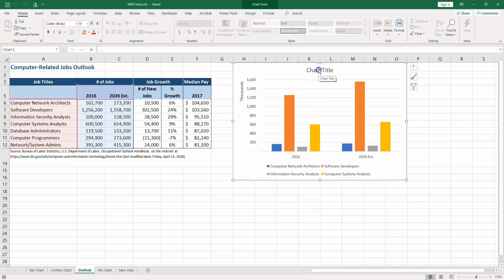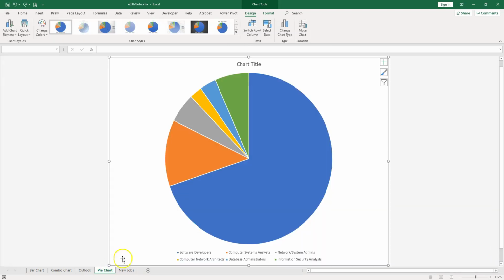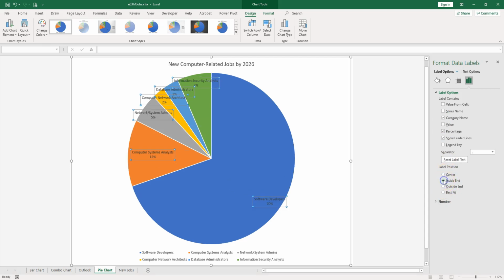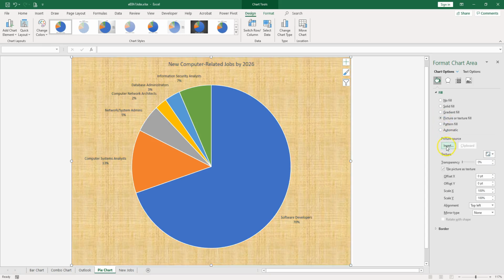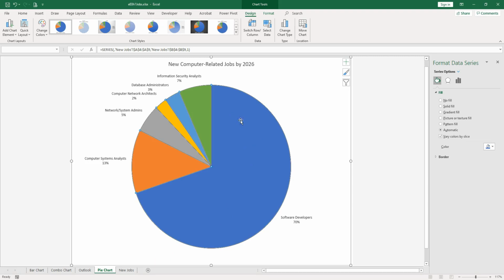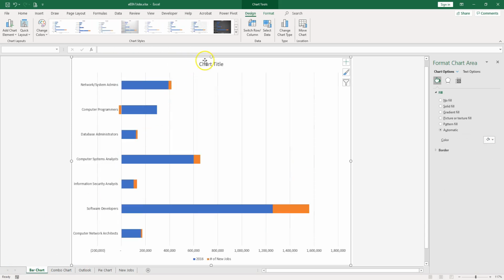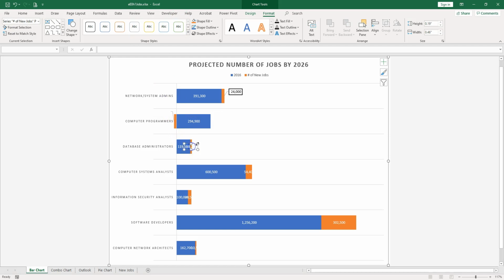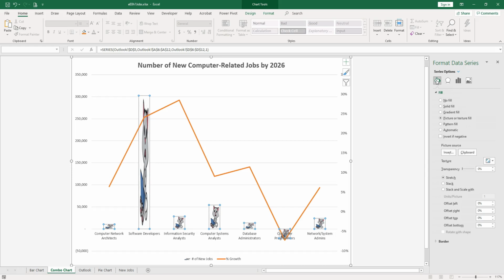18. Formatting Charts in Excel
Add title to chart.
Use Word Art style in charts.
Use Format and Design tabs options for charts.
Add data labels.
Chart elements.
Use online pictures. Add pictures for pie slices or chart area. Use offsets and transparency for pics.
Google Images --- Tools --- Creative Commons Licenses.
Add chart style with data labels.
Use F4 to repeat last command. Move data labels and use contrasting colors for readability.
Use CTRL + PgDn to move to next sheet.
Google Images --- Type --- Icon --- Icon to filter by icons.
CTRL + V to paste icon in columns of chart. Use 'Stack' or 'Stack and Scale with' to adjust picture in column/bar chart.